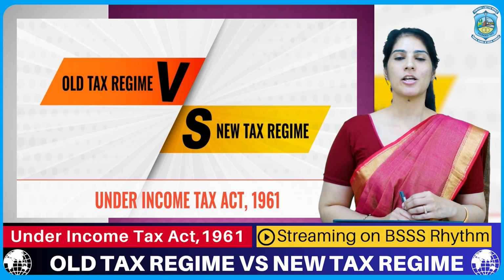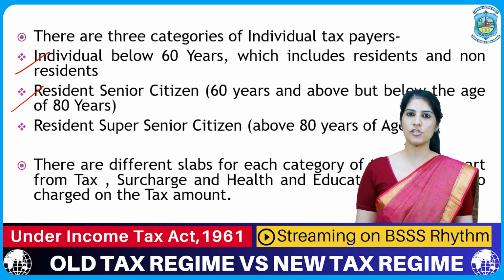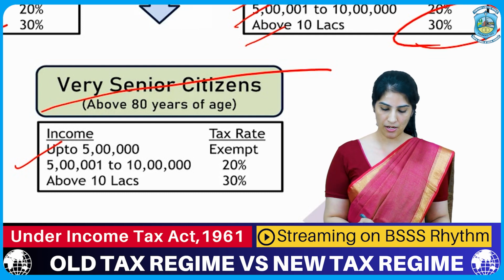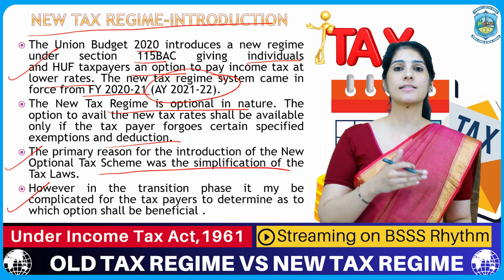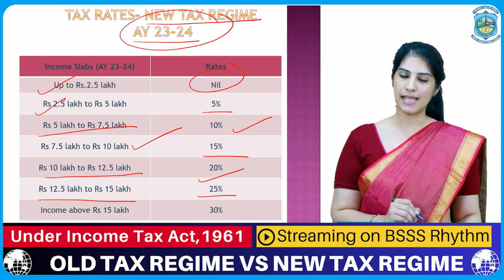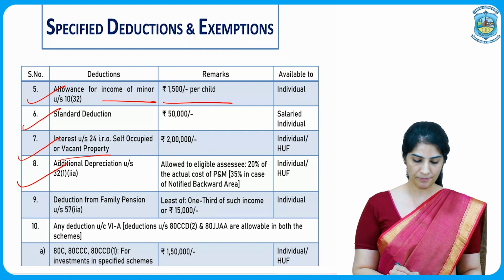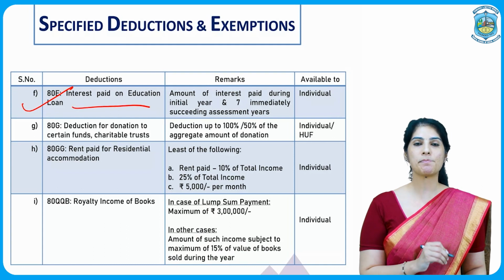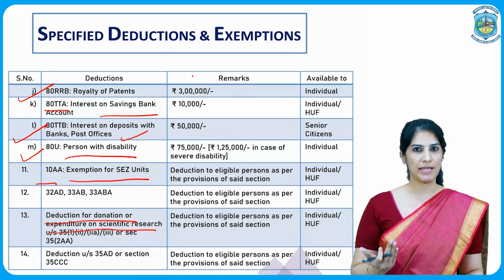Old Tax Regime VS New Tax Regime | Under Income Tax Act,1961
🔍 Decoding Old vs. New Tax Regime: Understanding the Income Tax Act, 1961

📊 Taxes are an integral part of our financial landscape, and staying informed about the ever-evolving tax regulations is crucial. In this video, we delve into the Old Tax Regime versus the New Tax Regime under the Income Tax Act, 1961.

🗂️ Old Tax Regime: Tradition vs. Familiarity
In the Old Tax Regime, taxpayers follow the traditional method of calculating taxes with a plethora of deductions and exemptions. This regime has been the go-to for many, offering a sense of familiarity with its long-established practices. We explore the advantages and disadvantages of sticking to the old ways and discuss scenarios where it might still be the preferred choice.

💡 New Tax Regime: Simplicity and Streamlining
The New Tax Regime, introduced to simplify the tax structure, brings a fresh perspective to income taxation. With reduced tax slabs and the removal of certain exemptions, it aims to streamline the process for taxpayers. We break down the key features of the new regime, highlighting the simplicity it brings to the table and discussing instances where it might be the more advantageous option.

🔄 Switching Between Regimes: Making Informed Choices
One of the significant changes introduced is the flexibility for taxpayers to switch between the Old and New Regimes based on their financial circumstances. We provide insights into the factors to consider when making this decision, ensuring that viewers can make informed choices that align with their financial goals.

🔗 Navigating the Income Tax Act, 1961
Understanding the Income Tax Act, 1961, is pivotal for effective tax planning. We walk you through the key sections and provisions that impact your tax liability, empowering you to navigate the complex world of income taxation with confidence.

📈 Conclusion: Tailoring Your Tax Approach
As we conclude, we emphasize the importance of tailoring your tax approach to suit your individual financial situation. Whether you're a seasoned taxpayer or navigating the tax landscape for the first time, this video aims to equip you with the knowledge needed to make informed decisions.

Share your thoughts and experiences in the comments section. Have you switched to the New Tax Regime, or do you prefer the familiarity of the Old? Let's engage in a constructive discussion about navigating the Income Tax Act, 1961, and optimizing your tax strategy.